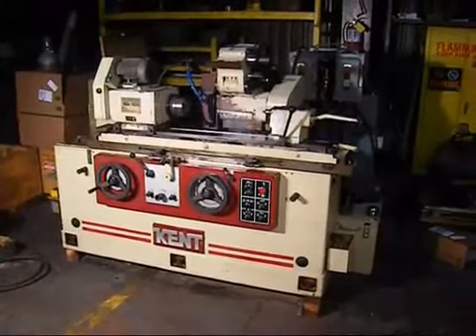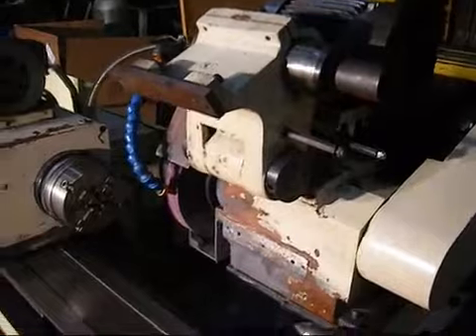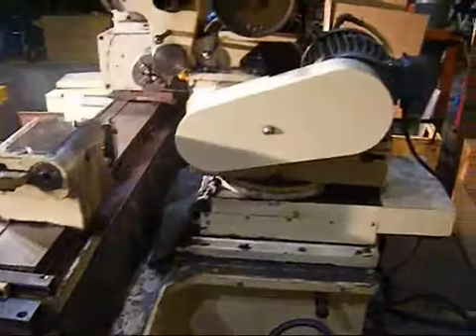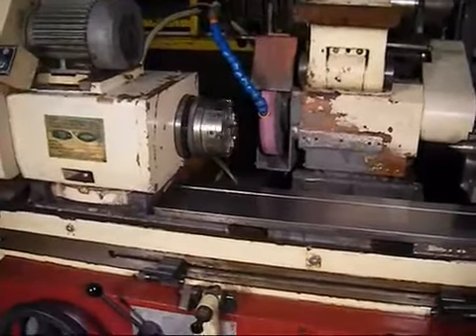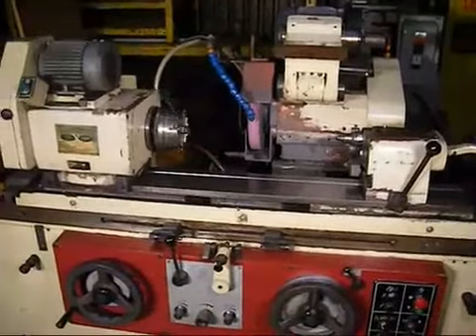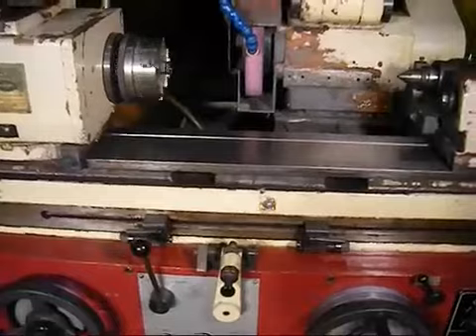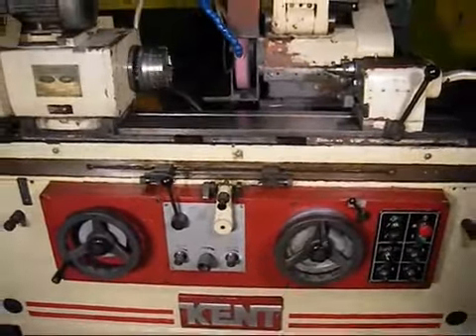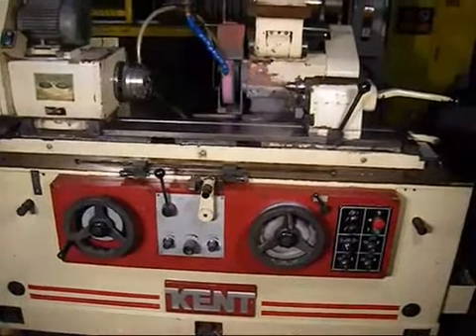surface grinding machine